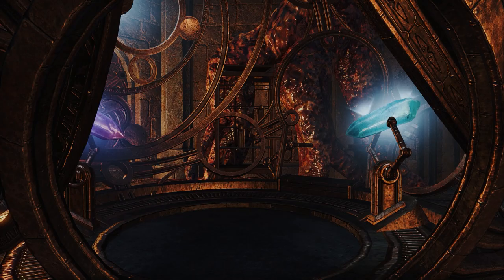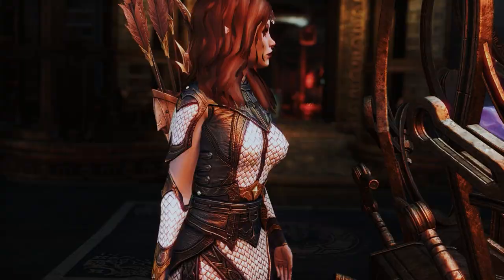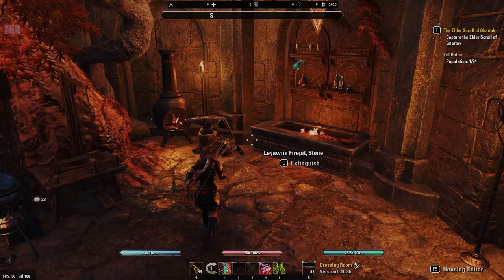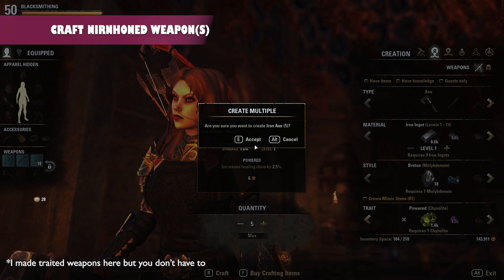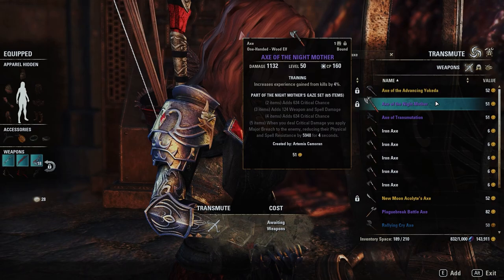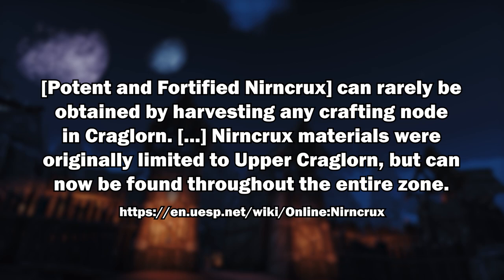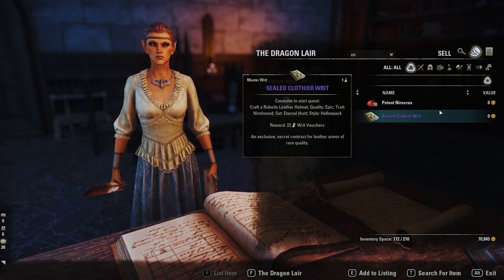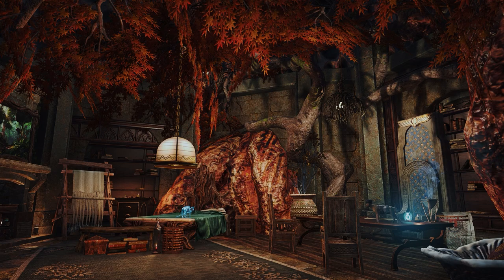You Can Turn Your Transmute Crystals Into Gold?! 💰 ESO Tips & Tricks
As someone that does a lot of PvP in The Elder Scrolls Online, I find that I always have an excessive amount of transmute crystals laying around. Although transmute crystals themselves can not be traded or outright sold to other players for gold (imagine), there still exists a means to convert transmute crystals into gold! In this video, I’ll show you how you can turn transmutes into gold by following a simple trick involving creating, transmuting, and deconstructing gear!

TIMESTAMPS
0:00 What are transmute crystals?
0:48 Converting transmutes into gold

Here's a thread on reddit that discusses a few preferred methods for earning transmute crystals:

⊱⋅ ─ ⚞ ✧MEMBERS✧ ⚟ ─ ⋅⊰

MERCHANTS
Aaron S
Alex Faaborg
Billy Wilson
Bob Davies
Bosonium
Courtjester1474
Crooksy Collins
Eric Rodriguez
Elli
Enchanter’s Green
Gilliamtherogue
Hubert
jcrodd7776
Jennifer Leigh
J-M Erlendson
Lorraine H
MisterD_777
Piper
Rudy Kraft
Thyme Burn
x_Luna-x
Yikesjack

MOGULS
Alexander Gouveia
Arun Tiwari
Bathroom Activities
Bosmer1701
Chris G
Complicated Mike
DDIII3
Degonyte
DiggyDiggyHole92
Doug
esoterra
Emb1em
Facistdic
GangGoon
glacier c
GrampsD63
Hazzard Wiseman
Ja Arn
Jack Mcarthy
James OKeefe
Jaren Bowling
LMiranic
luther smith
MeridiasBacon
Muscle420
OldSaltySean
Parash
Praetorian
R3n
|Scoopz|
Shane Hitz
Spektre
TechnicalKO
Terence Carter
TheOverMaster
Ven
VuickB6
Zygmunt Nadratowski